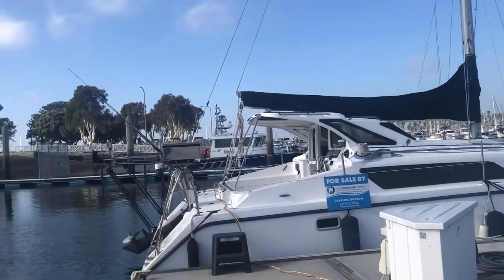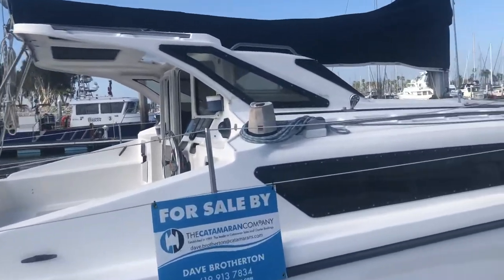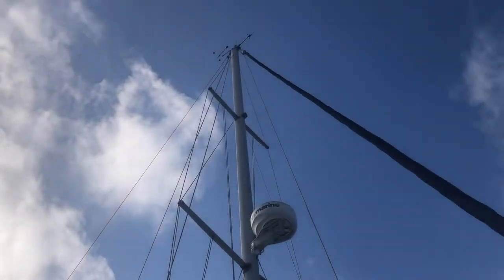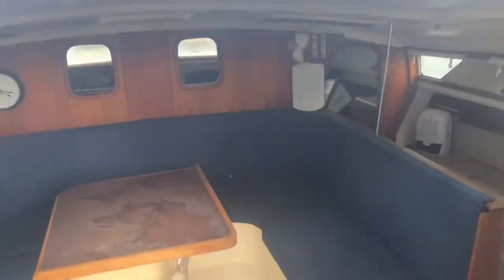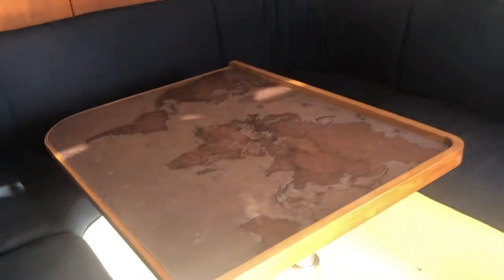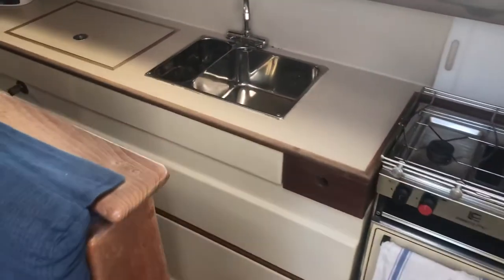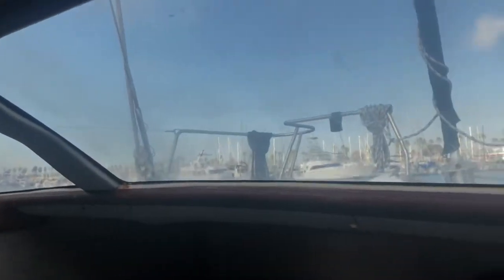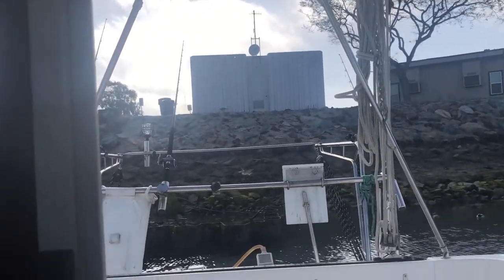(SOLD)2000 Gemini 105 Sailing Catamaran For Sale in San Diego. $89K.(SOLD)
Legendary Gemini 105 performance, comfort, and design. Contact Broker Dave Brotherton at The Catamaran Company.